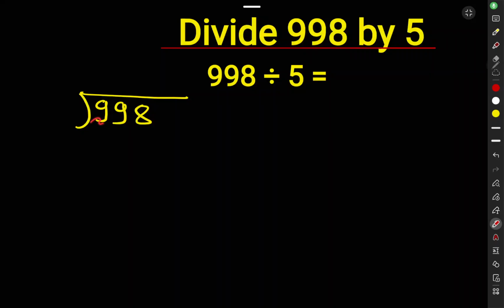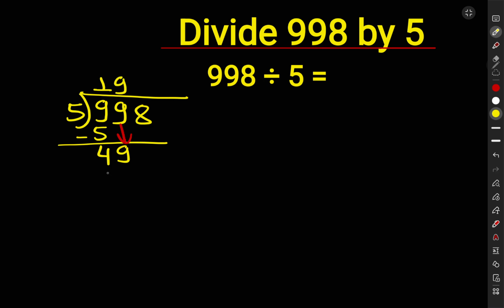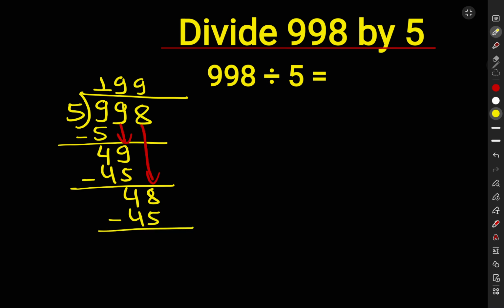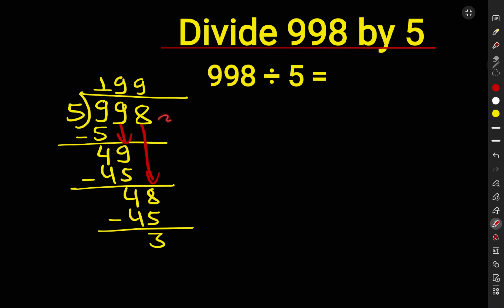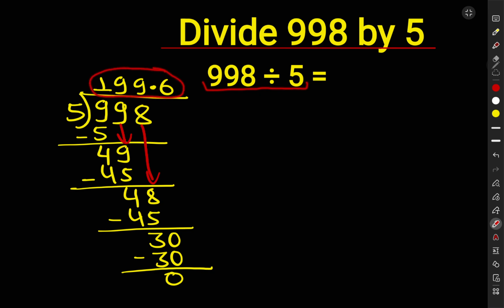998÷5 Divide 998 by 5 - Long division Method